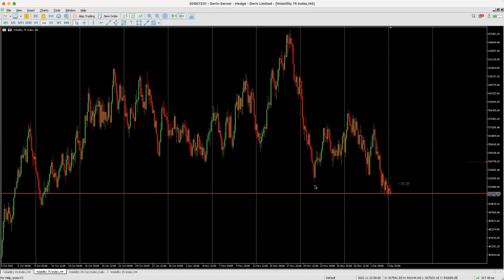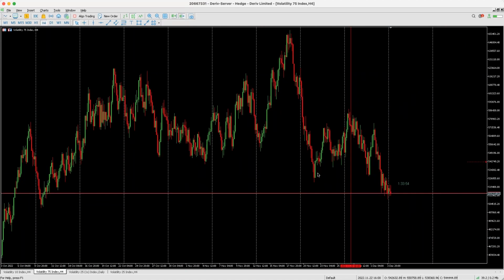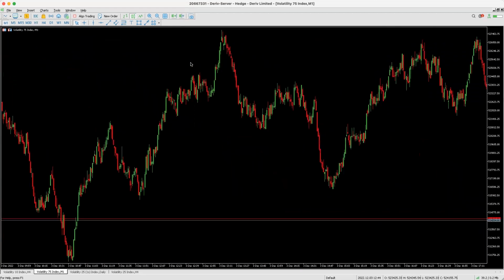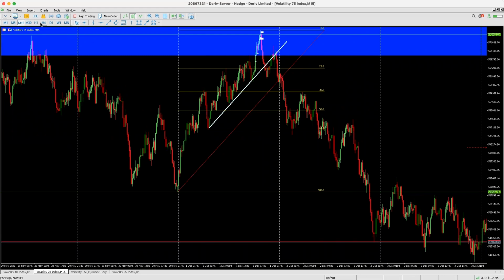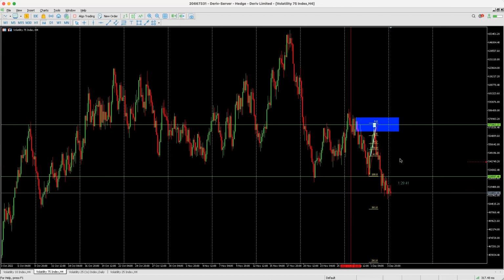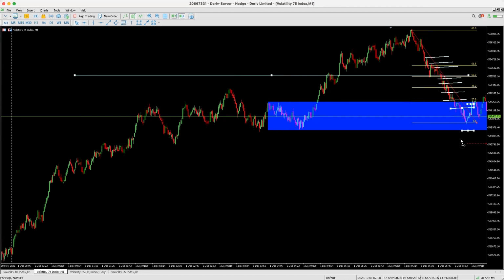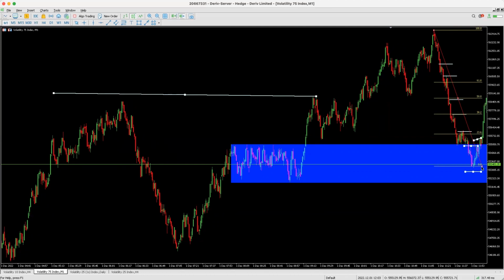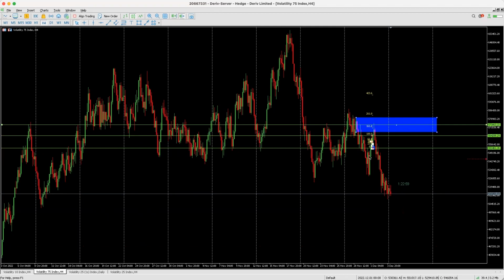How To Always Hit TP V75 Breakdown (V75)